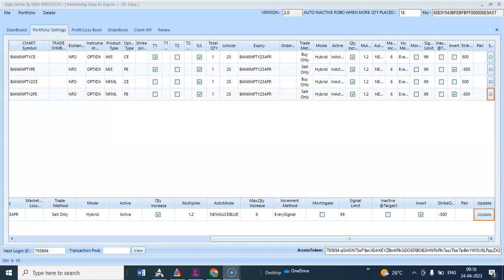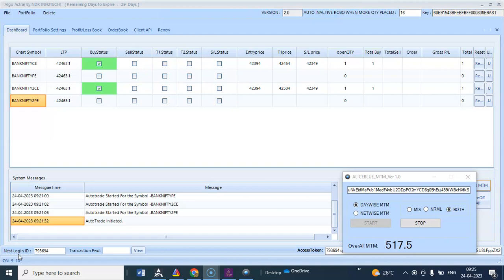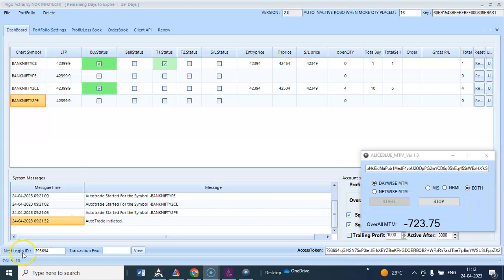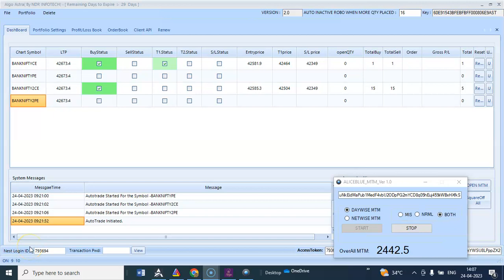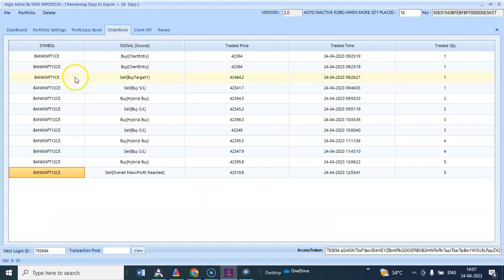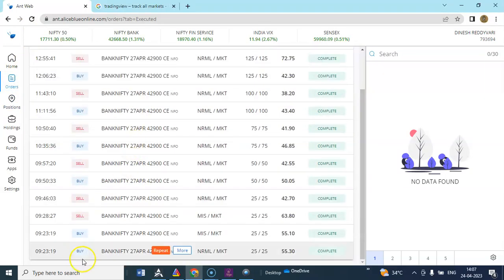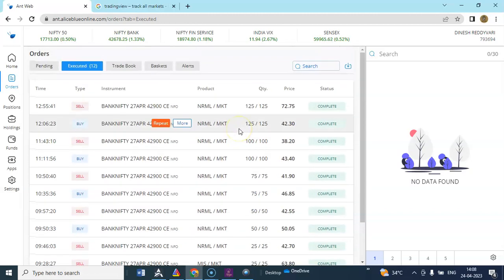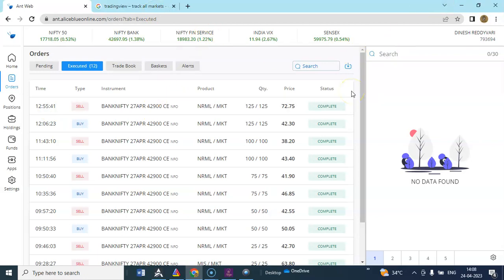24th April 2023| Bank Nifty Options| Intraday option buying Robo |Algo Live Trading| 7207446946.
In this video, we demonstrate how our algorithm executed trades quickly and accurately without the need for human intervention.